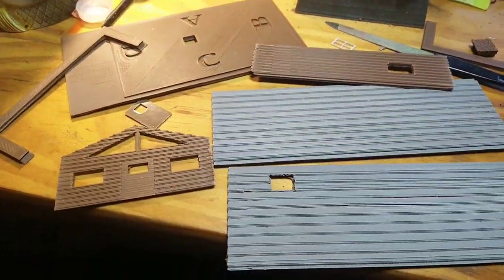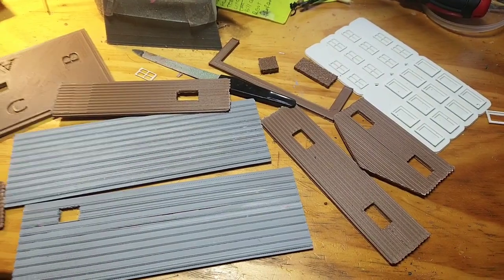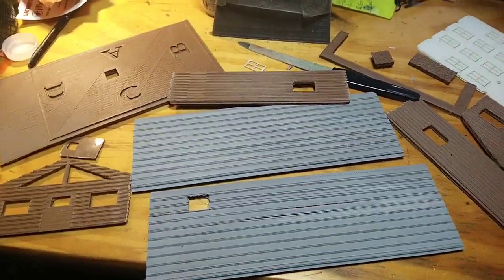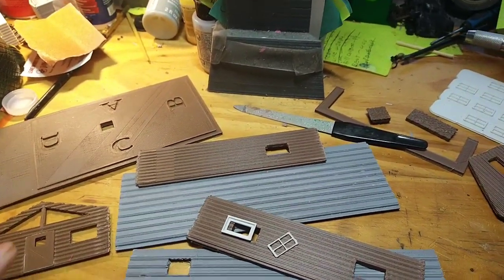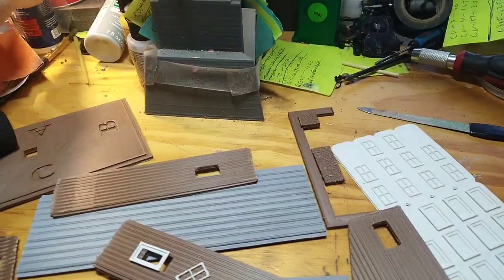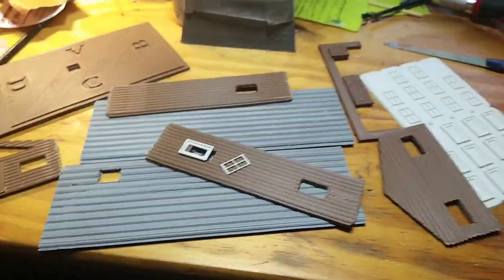Uncle Digger Cabin part 1